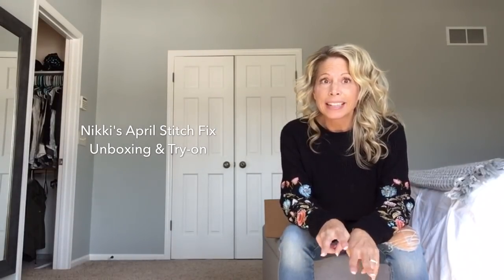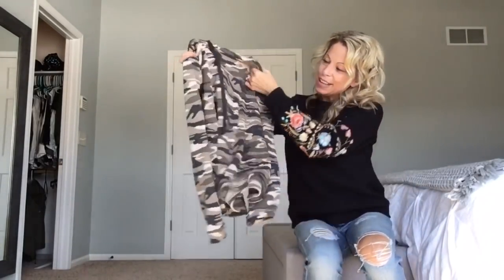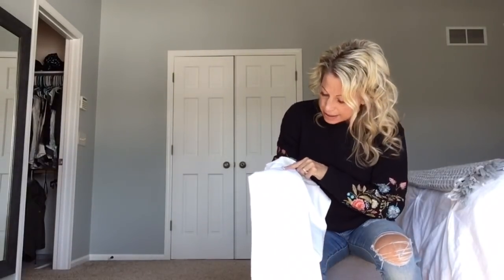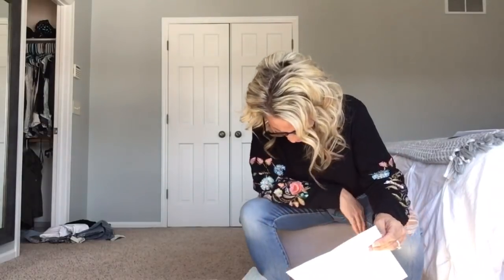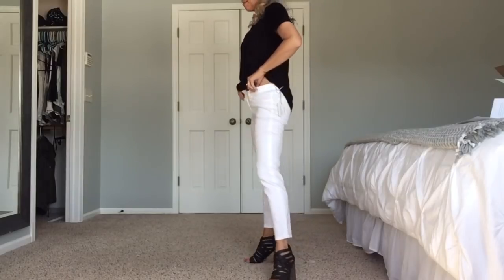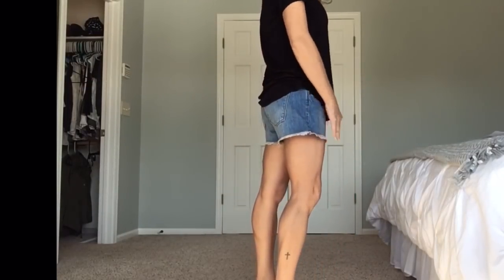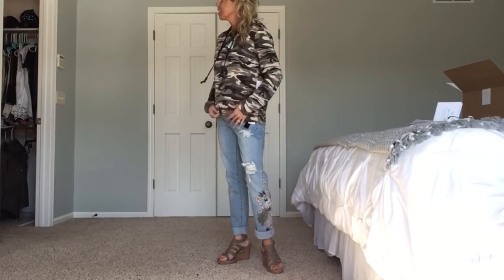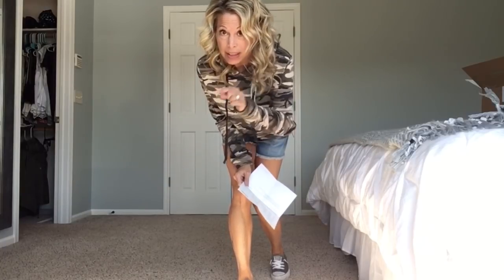Stitch Fix April 2018 Unbox & Try-on